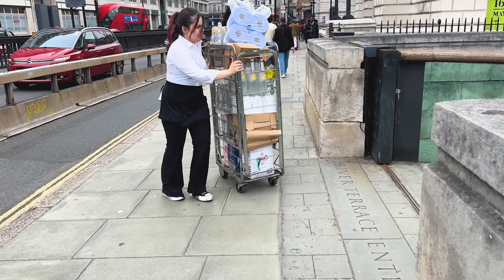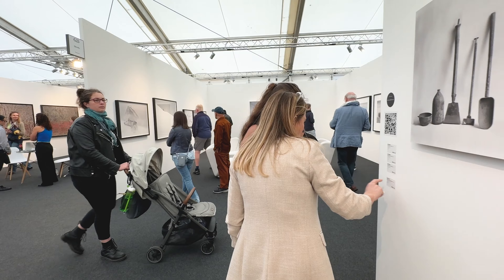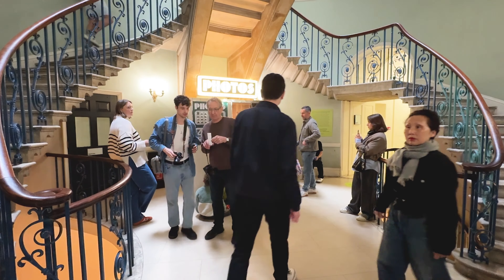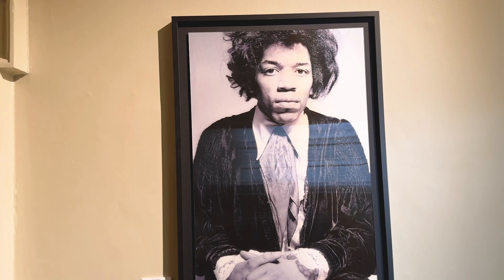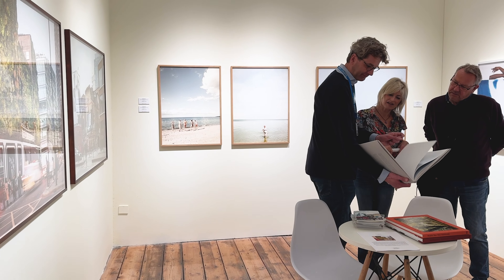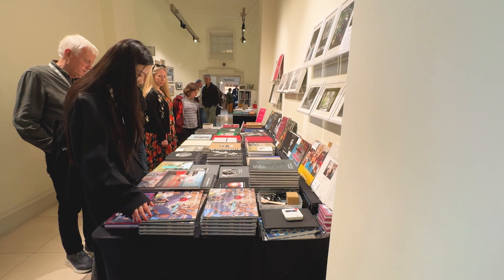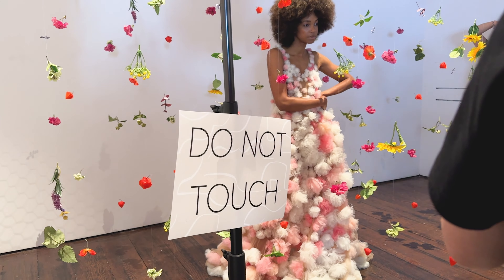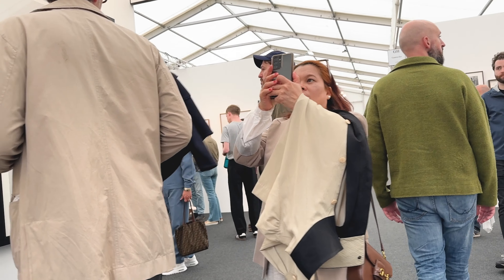Exploring Photo London 2024 – Somerset House, London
Welcome to my in-depth exploration of Photo London 2024, held at the iconic Somerset House! Join me as I walk through one of the world's most prestigious photography fairs, showcasing a stunning array of contemporary and historic works from leading galleries and artists. In this video, we’ll take you on a visual journey through the diverse exhibits, highlight some of the must-see pieces.

Whether you’re a photography enthusiast, a professional, or just curious about the art form, this video offers a comprehensive look at everything Photo London 2024 has to offer.

Timestamps:
00:00 - Introduction
00:28 - Pavillion
01:15 - Somerset House main building
01:27 - Photo Booth
03:30 - Publishers
03:49 - Nikon
05:02 - Closing thoughts